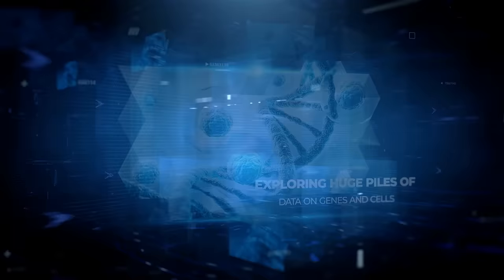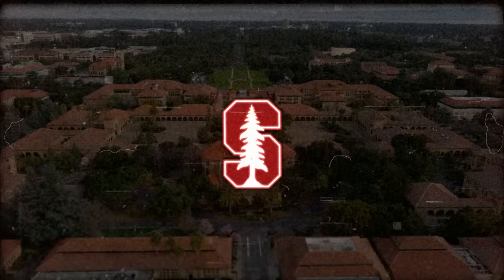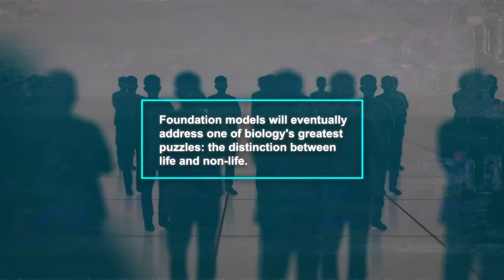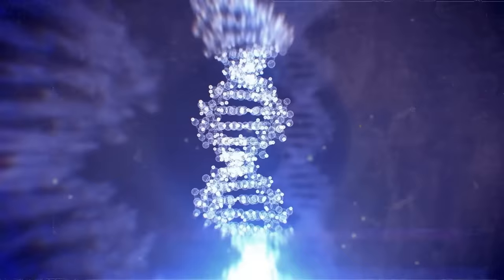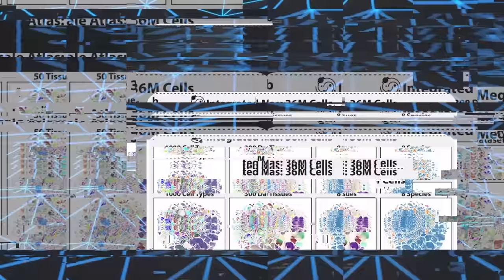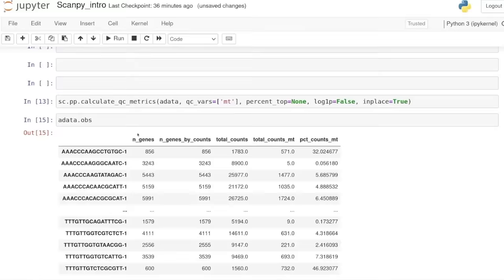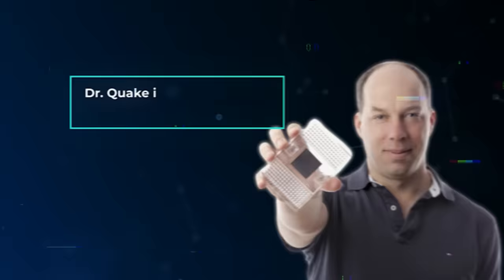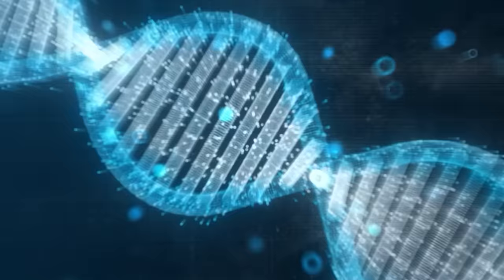AI's Breakthrough in Understanding Aging Cells - The Key to Eternal Youth?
Could We Stop Aging? AI's New Clues from Studying Old Cells.

Artificial intelligence has transformed the study of biology by rapidly identifying new cell types, such as the elusive Norn cells, showcasing the power of AI in deciphering the complexities of genetics and cellular functions. These groundbreaking discoveries offer fresh perspectives on disease treatment and the intricate workings of human cells, marking a significant leap forward in our understanding of health and biology. The integration of AI technologies in genetic research and cellular biology represents a pivotal moment in medical science, promising revolutionary advances in diagnostics and therapeutic strategies.